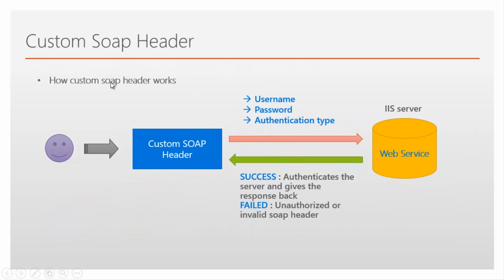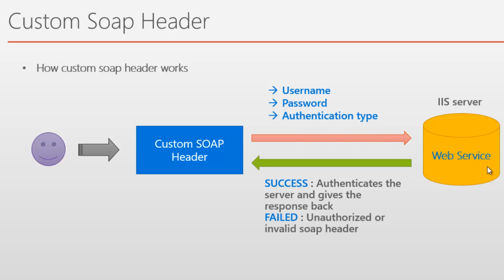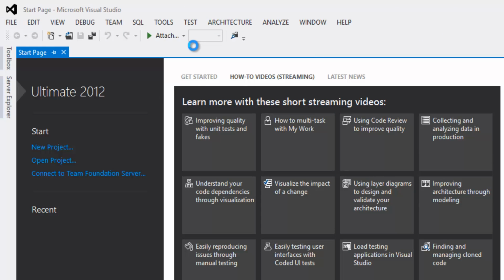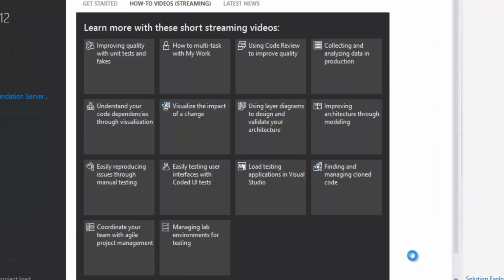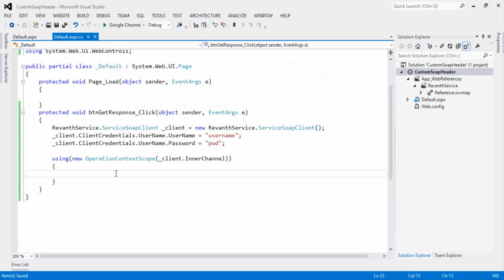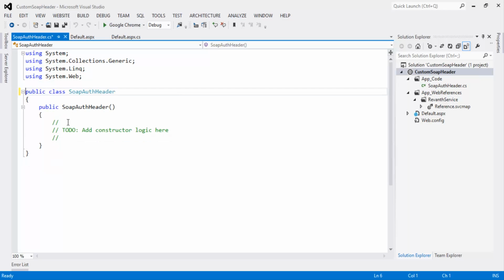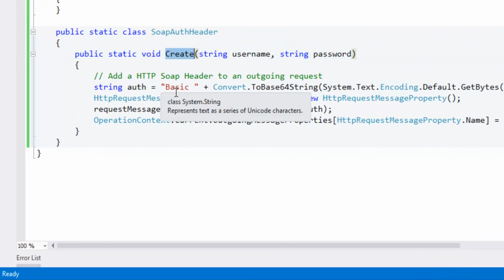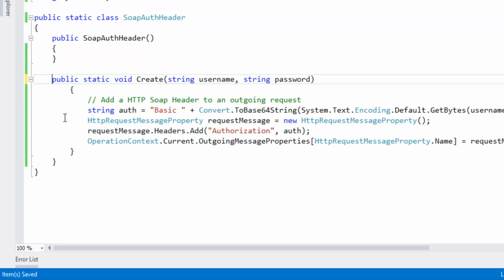Custom Soap Header request in Web Service || Part-26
Learn how to create custom soap header request in web service || Part-26.

Important synopsis discussed in this video
1. Creating a custom soap header in client application
2. Benefits of custom soap header.